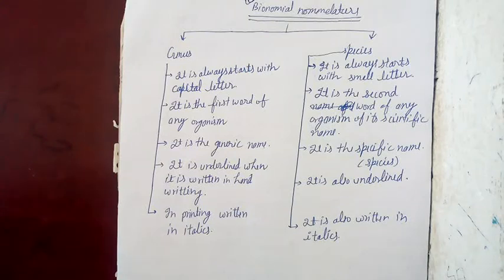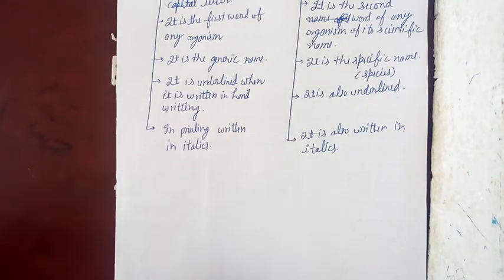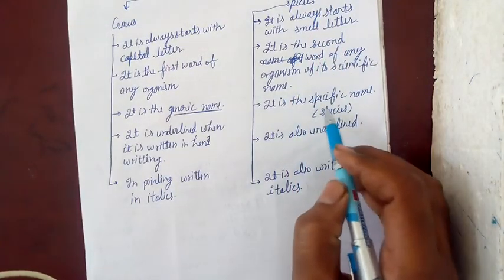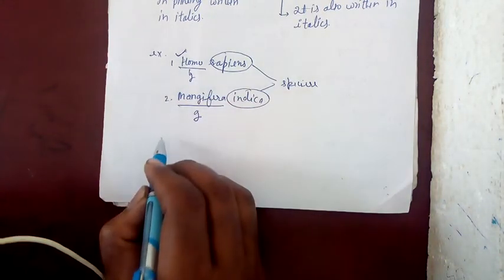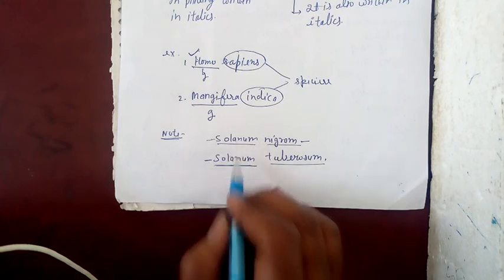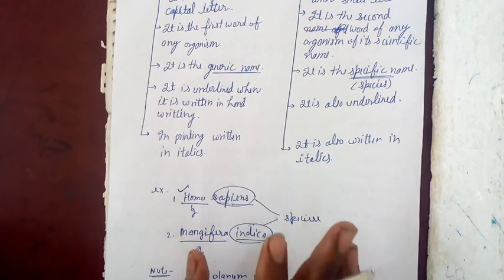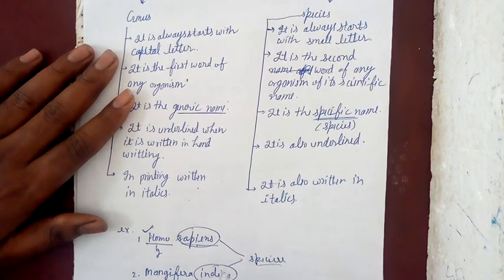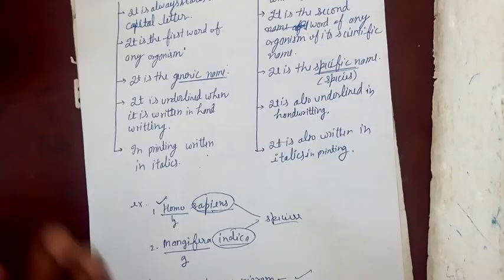CL-11th, BINOMIAL NOMENCLATURE,ch-1